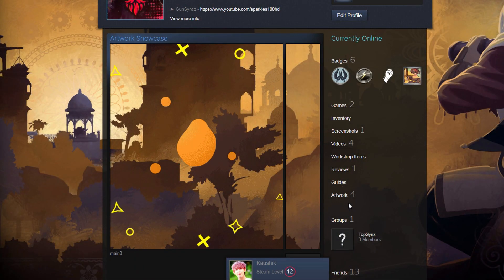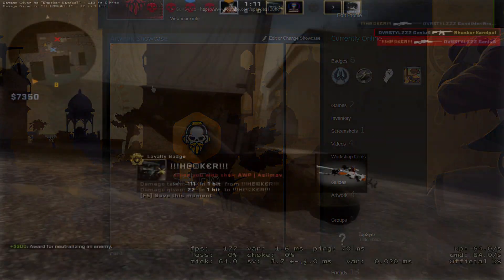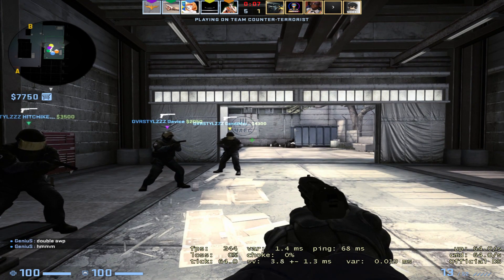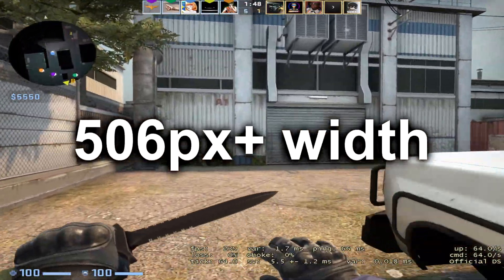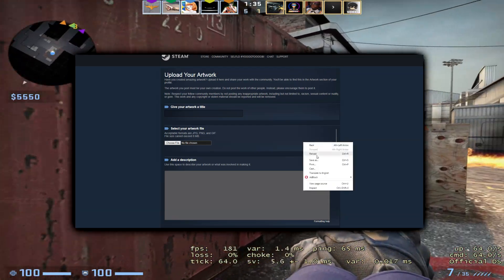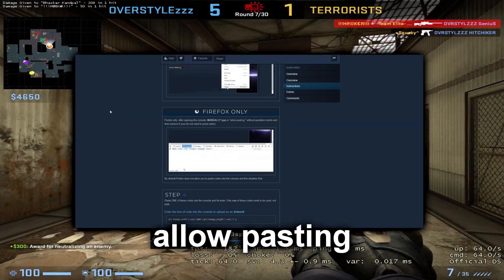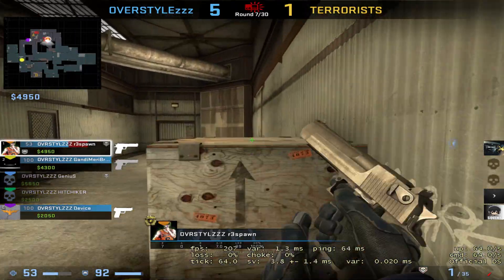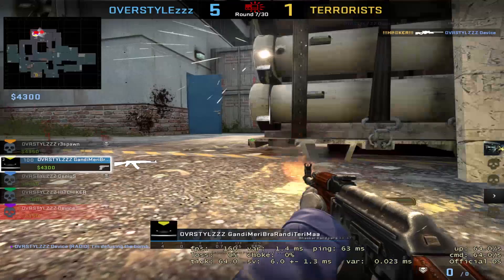How To Showcase Artwork On Your STEAM PROFILE The Right Way!!! - Steam Tutorials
if you want tutorial on how to get your own steam artwork and background lemme know!